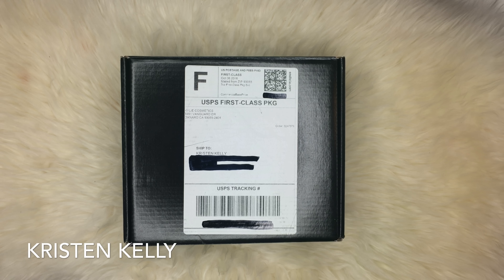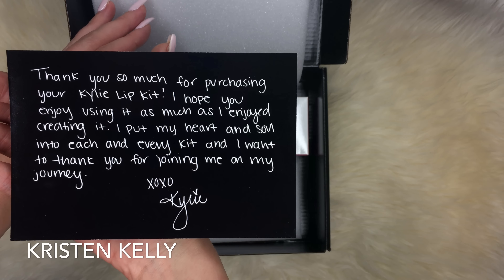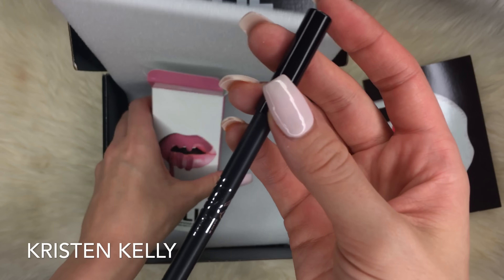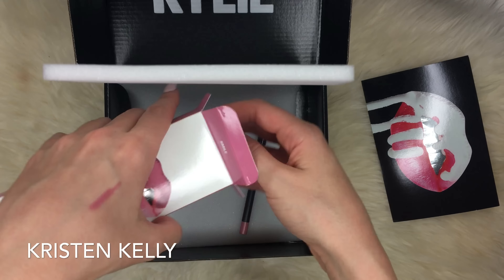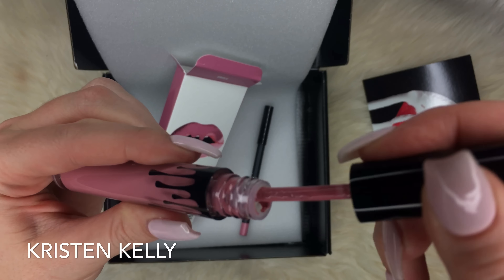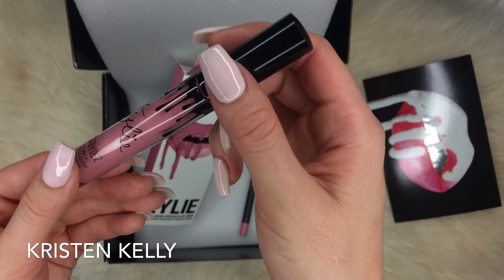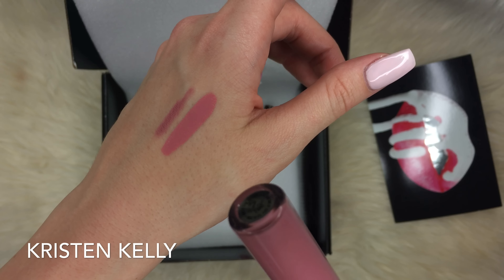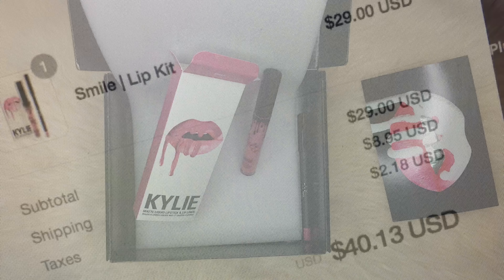Kylie Cosmetics Smile Lip Kit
Musical.ly = KristenKellyTV

Periscope = MissKristenKelly

Depop = KristenKelly

Kristen Kelly
91614